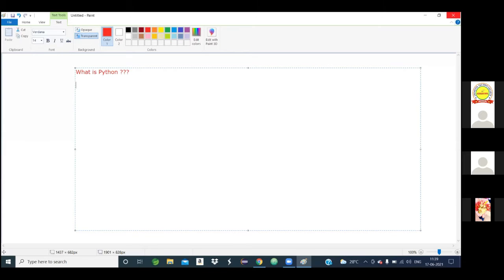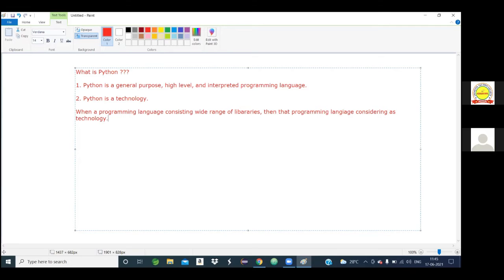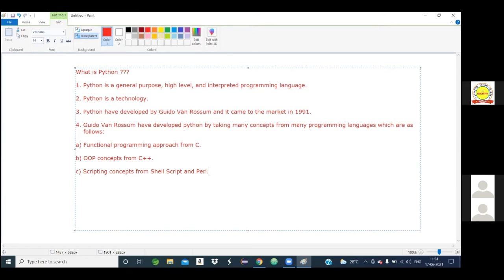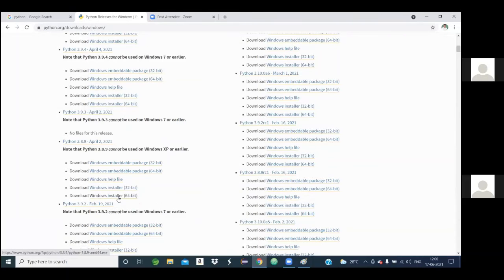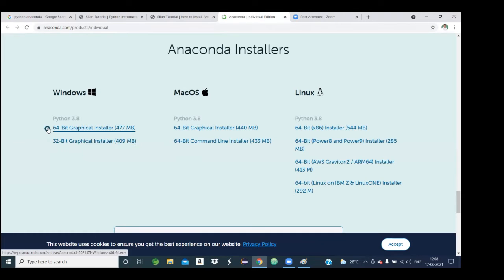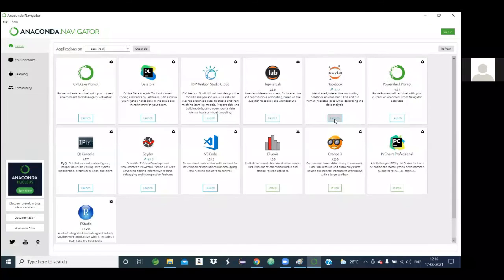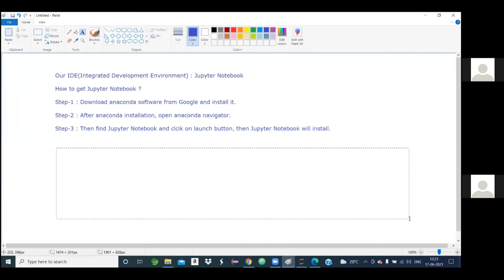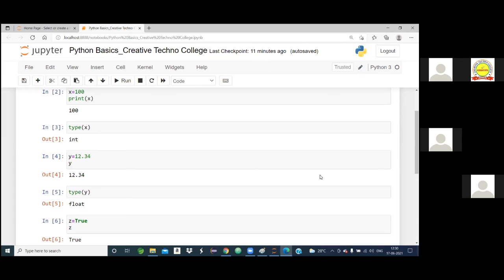INTERNSHIP Class- 1 (17/06/2021)